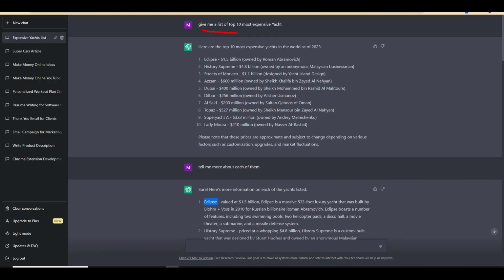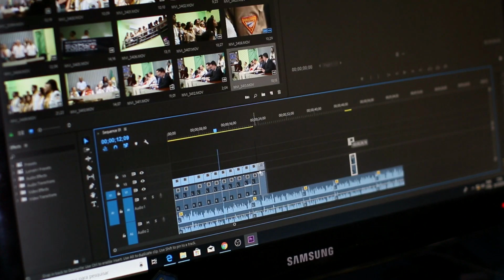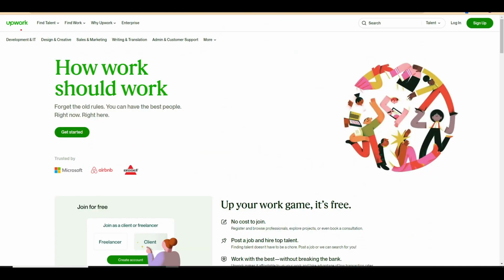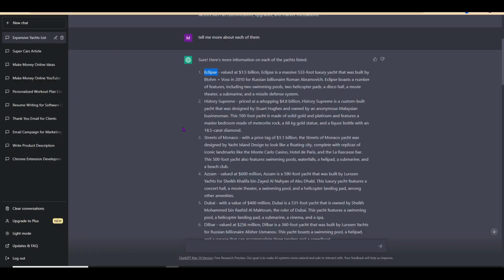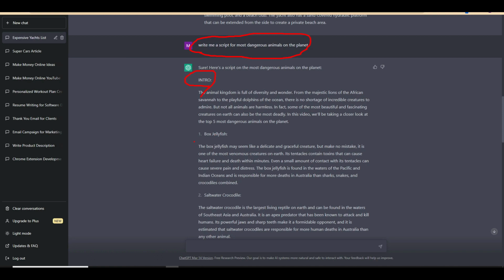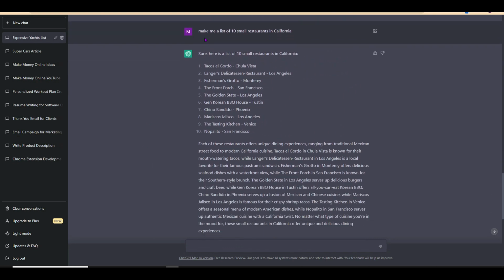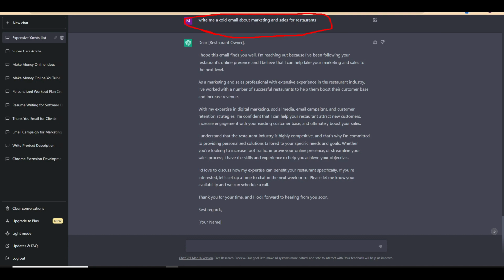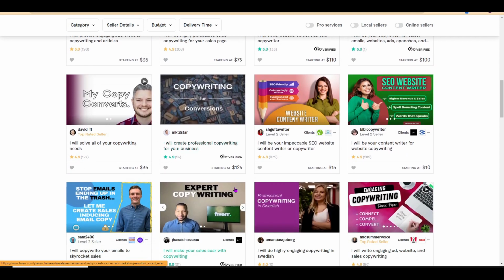How To Make PASSIVE Income With ChatGPT AI [Chat GPT Tutorial]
In This Video I Will Show You Tips-Trick to make money with Chat GPT 2023 [Beginers guide] step-by-step ChatGPT tutorial. by The End Of This Video, You Will Get To Know four unique and easy ways to Earn money online with ChaGPT.
And I will talk about How To Make PASSIVE Income With ChatGPT AI [Chat GPT Tutorial]

🔴 Resources Mention In video!🔴

🏆🏆 FREE Resources I Use In My Business Everyday🏆🏆

0:00 Intro
0:15 PASSIVE Income With ChatGPT Idea # 1
1:59 PASSIVE Income With ChatGPT Idea # 2
3:07 PASSIVE Income With ChatGPT Idea # 3
3:58 PASSIVE Income With ChatGPT Idea # 4